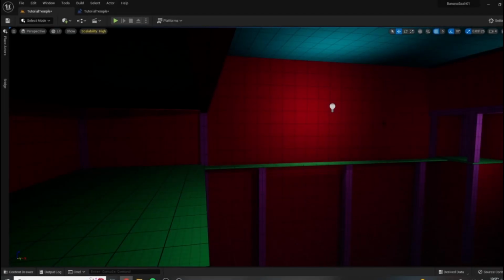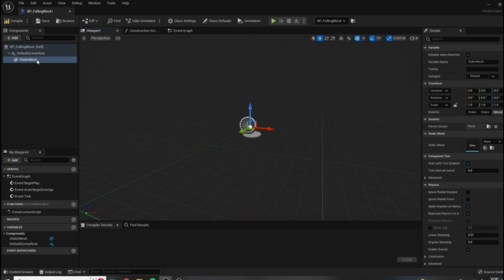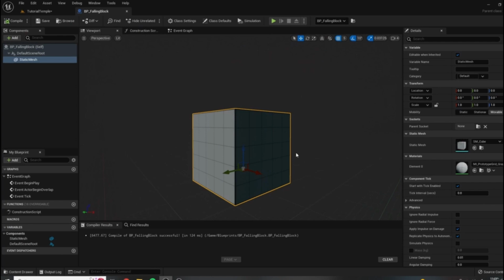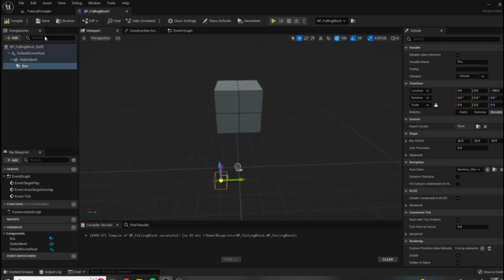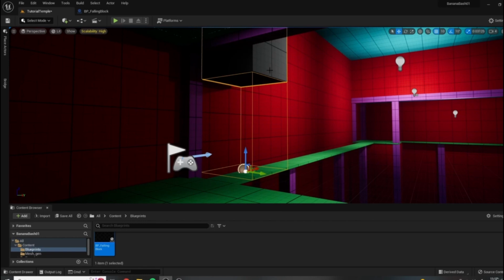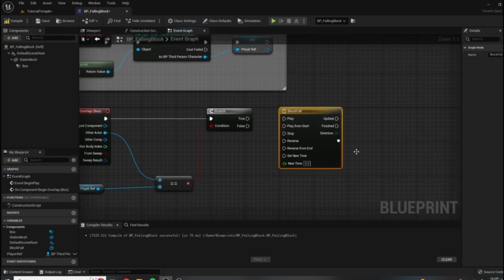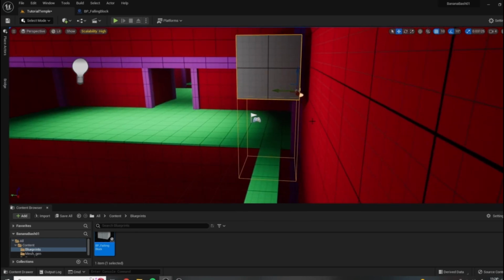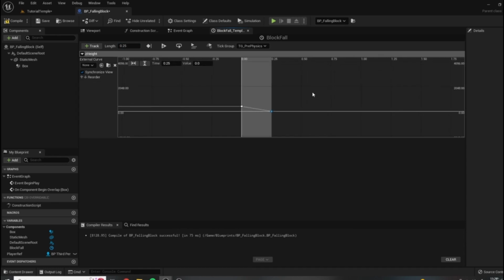Best Unreal Engine 5 blueprint Scripting Lesson Part 1 Falling Blocks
Welcome to "GameDev Tricks" - your go-to channel for mastering game development techniques! In this Unreal Engine 5 tutorial, we're diving deep into the world of Blueprint scripting to create an exciting lesson on falling blocks.

Are you ready to take your game development skills to the next level? This step-by-step guide will walk you through the entire process of designing and implementing falling blocks in your Unreal Engine 5 projects. Whether you're a seasoned developer or just starting, this tutorial is perfect for you.

Here's what you can expect from this video:

1. **Introduction to Blueprint Scripting:** We'll begin by introducing you to the powerful world of Blueprint scripting. Don't worry if you're new to it - our explanations are beginner-friendly, yet informative enough for experienced developers.

2. **Setting Up the Project:** Before we jump into the fun part, we'll show you how to set up a new project in Unreal Engine 5 and configure it for falling blocks.

3. **Creating the Falling Blocks:** Learn how to design the blocks, apply physics, and set up their unique properties to ensure a thrilling gameplay experience.

4. **Implementing the Logic:** This is where the real magic happens. We'll guide you through the process of coding the Blueprint logic to control the falling blocks' behavior, such as speed, patterns, and interactions with other game elements.

5. **Polishing and Refining:** A game is only as good as its final polish. Discover the tips and tricks to optimize performance and fine-tune your falling blocks mechanics.

6. **Testing and Debugging:** No tutorial is complete without testing and debugging. Learn how to identify and fix common issues to make sure your game runs smoothly.

By the end of this video, you'll have a fully functional falling blocks system that you can integrate into your own game projects. Plus, you'll gain a solid understanding of Blueprint scripting, unlocking endless possibilities for your game development journey.

Join us now and let's get those blocks falling! Happy game developing! 🎮🚀